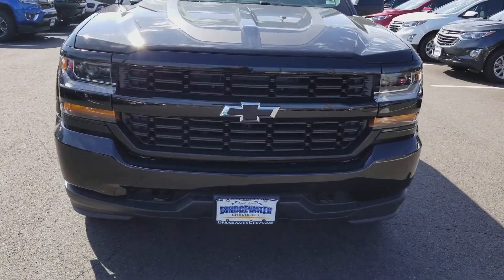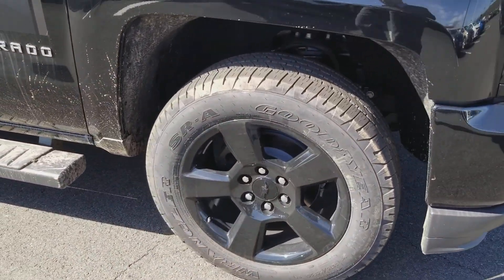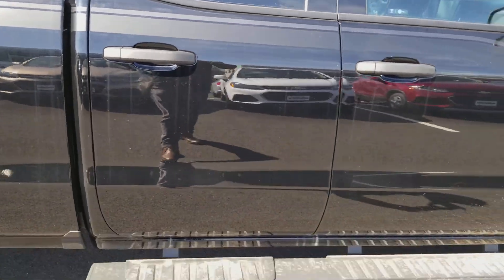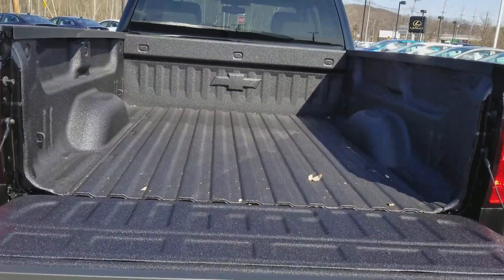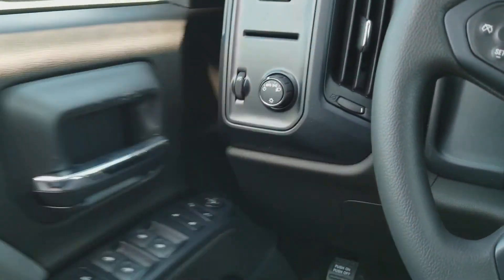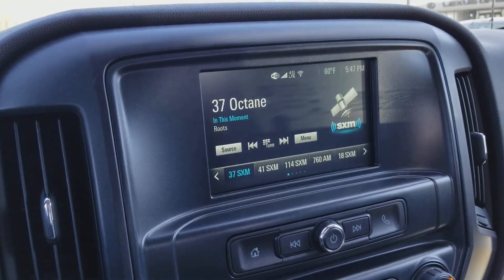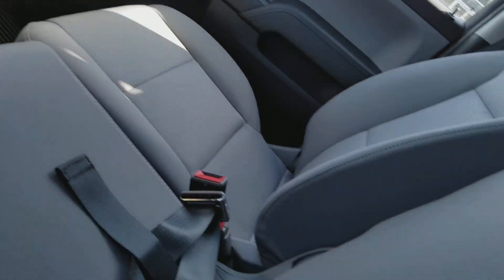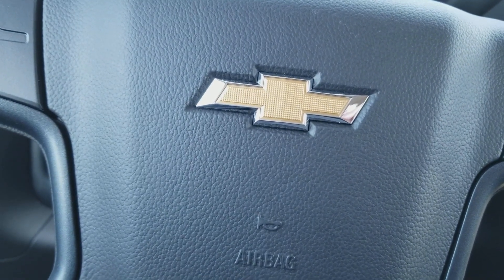2018 Chevrolet Silverado 1500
LT , double cab, blacked out emblems, blacked out wheels.